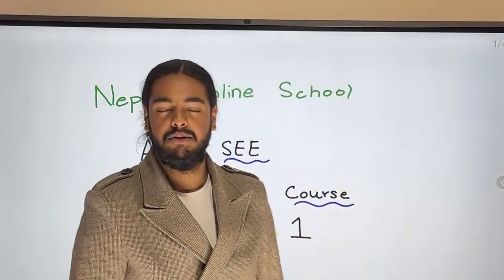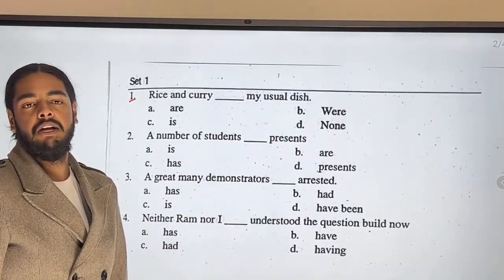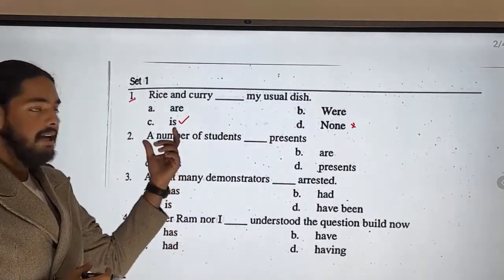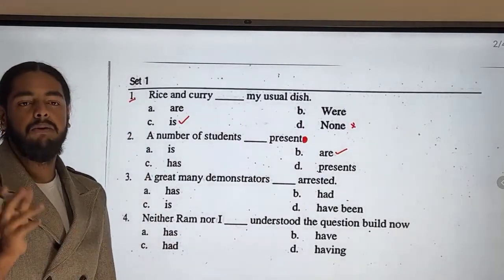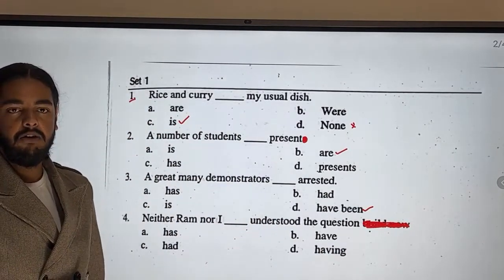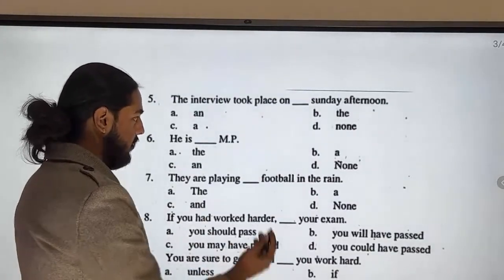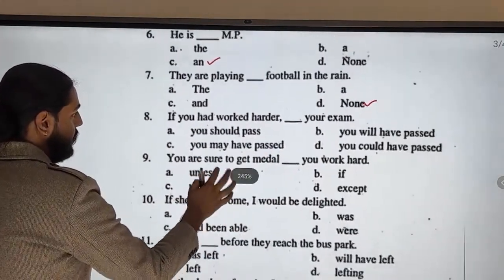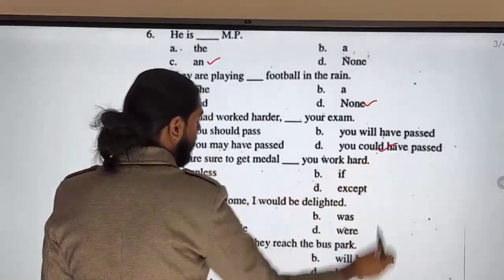English Grammar Set 100% sure Questions | CTEVT | After SEE | Science | Management | Bridge Course